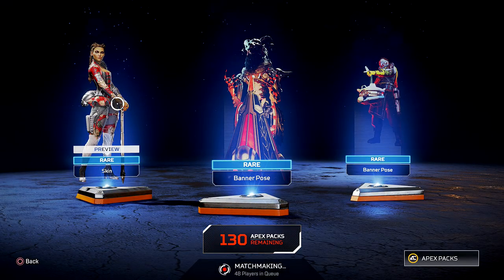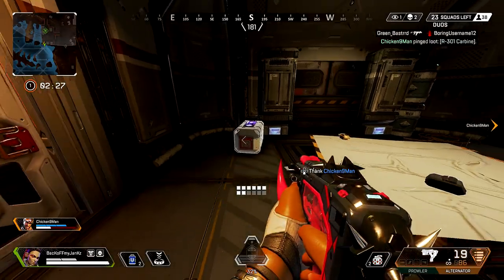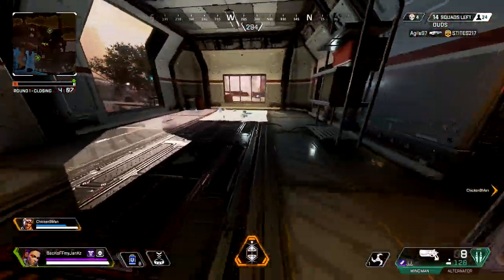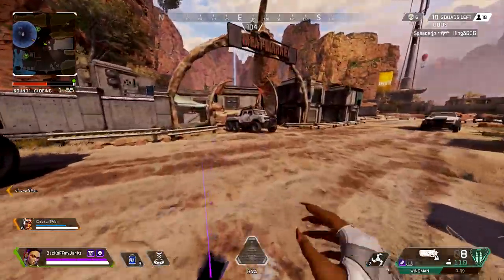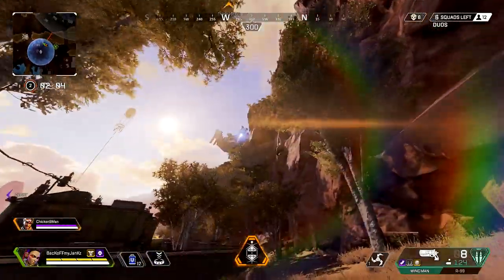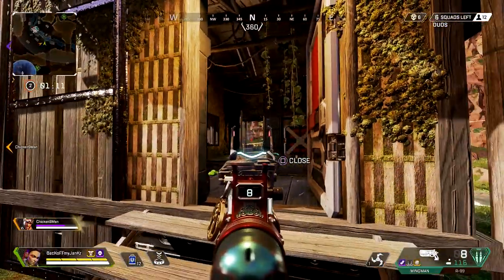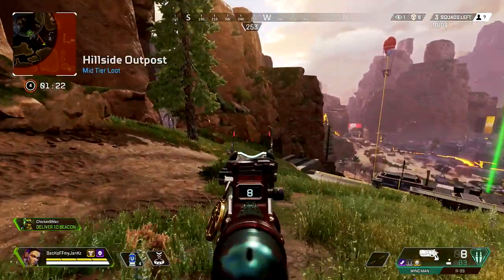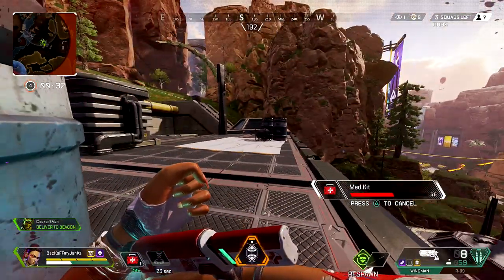LOBA Gameplay!! New Abilities + Map changes + Treasure!! (Apex Legends PS4)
Season 5 of Apex Legends is here and what better way than to start it off with Loba! Today I play Loba and showcase all of her abilities while visiting new areas of the map. Also we find new treasure for the story mode when it becomes available!